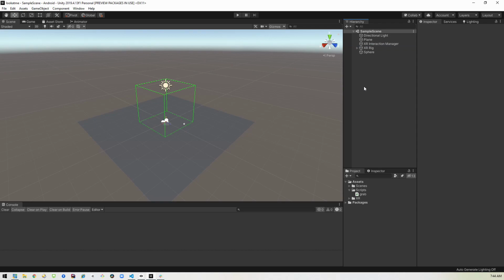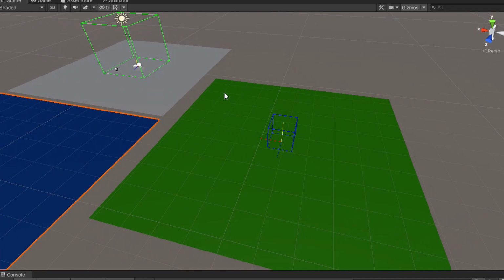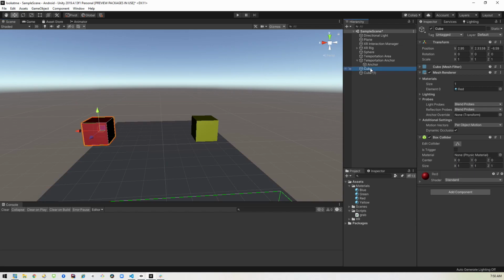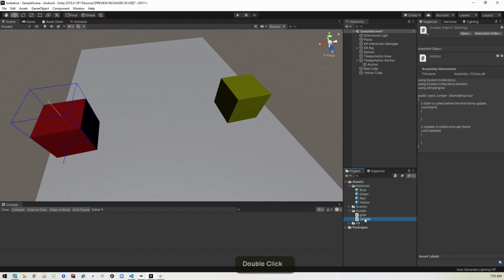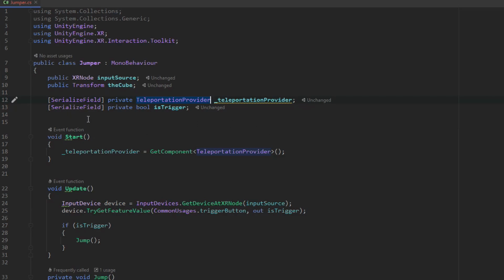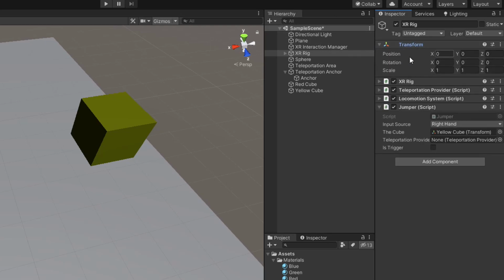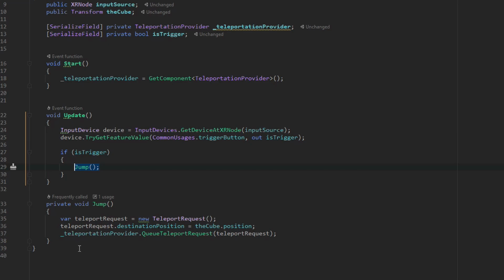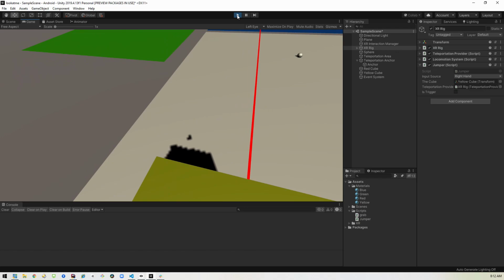Quest 2 Unity Gamedev - Part 3 - Teleporting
Doing Unity gamedev on the Quest 2? In this video I'll show you how to use the Unity XR teleporting features.